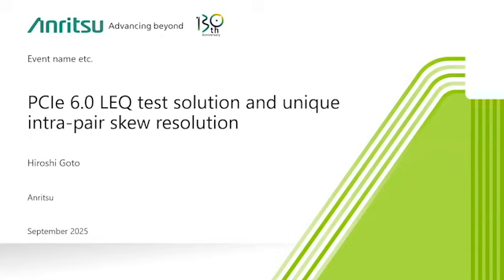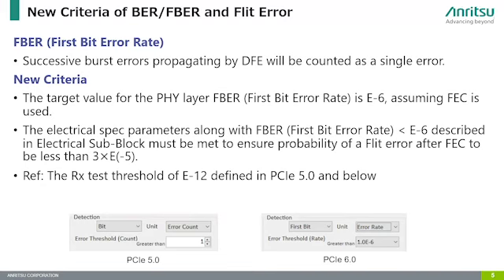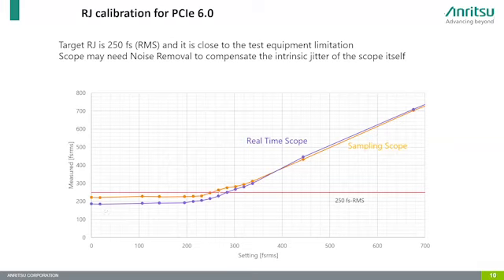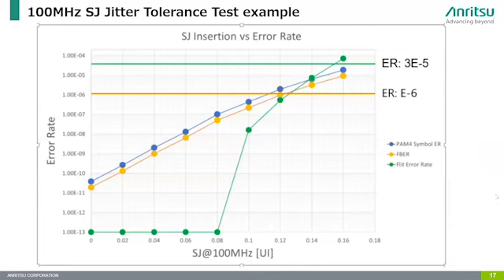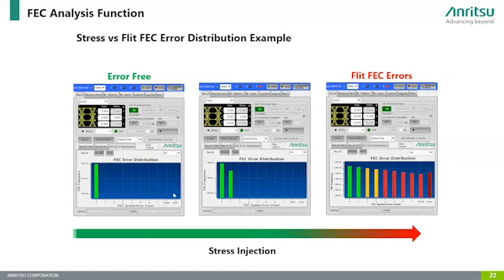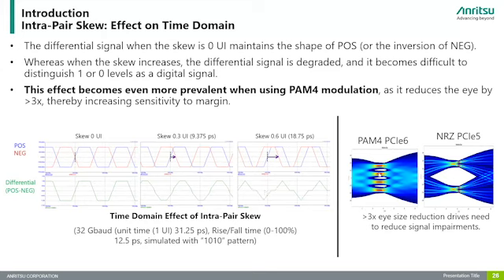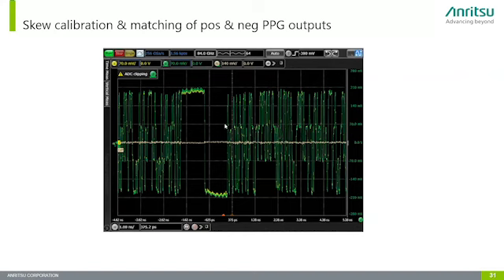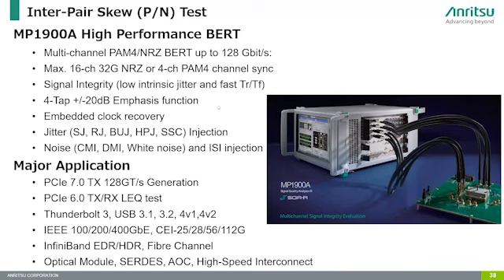PCIe 6 0 LEQ Test Solution and Unique Intra Pair Skew Resolution at 64GTs speed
PCI-SIG는 DCI에서 AI와 머신러닝의 확산을 지원하기 위해 PCIe 6.0 표준을 확정하고 있습니다. PCIe 6.0은 변조 방식을 NRZ에서 PAM4로 변경하여 PCIe 5.0 전송 속도를 32GT/s에서 64GT/s로 확장합니다. 이 속도에서 인트라 페어(intra-pair)